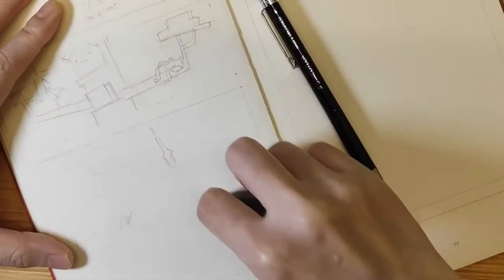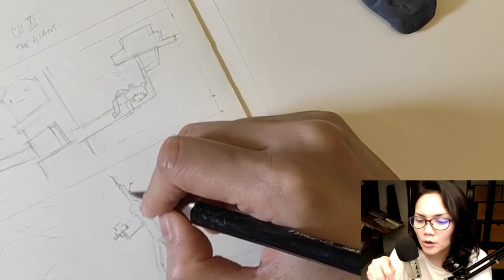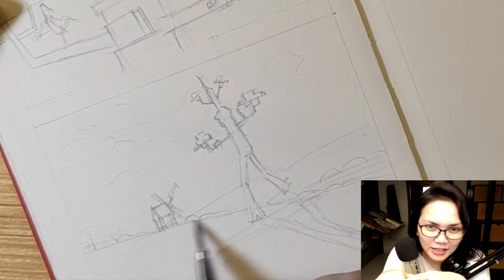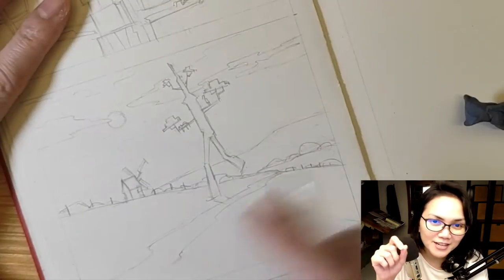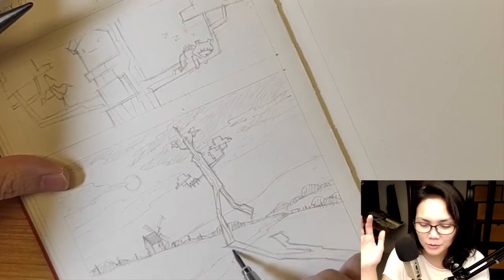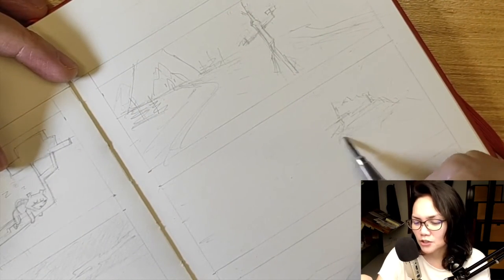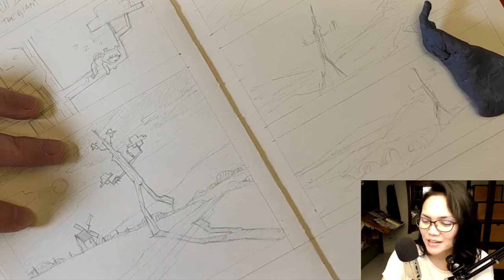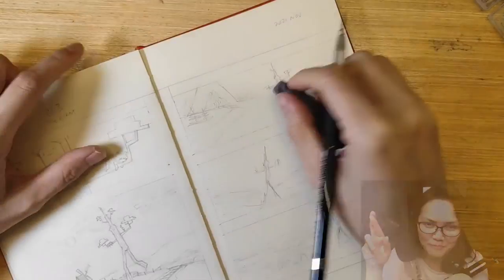Way Way Out There | comic book creation process #9 (Permanent3rdGrade with Cat's Art School)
It's a lot easier to improve on a bad drawing than it is to start from a blank slate...just draw something. Anything.

Materials used in this video:
• 2.0mm clutch pencil (Staedtler)
• 2.0mm HB lead graphite (Koh-i-Noor)
• 2.0mm graphite lead sharpener (Koh-i-Noor)
• woodless graphite 2B (Koh-i-Noor)
• kneadable eraser (Faber-Castell)
• triangle 45°/45° (Staedtler)
• A5 sketchbook (Talens Art Creation 140gsm)

Music
Readers! Do You Read? by Chris Zabriskie